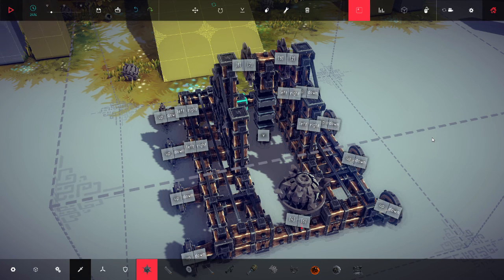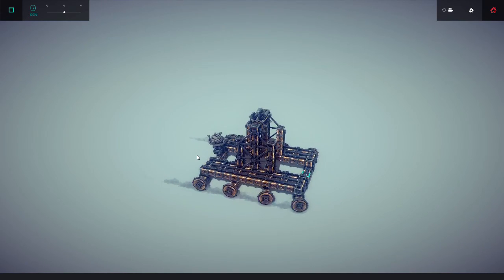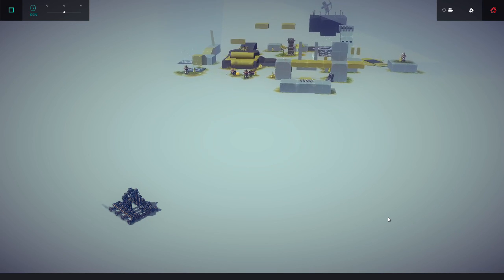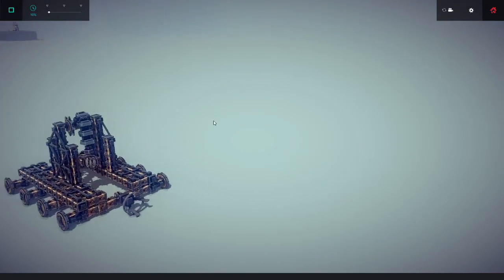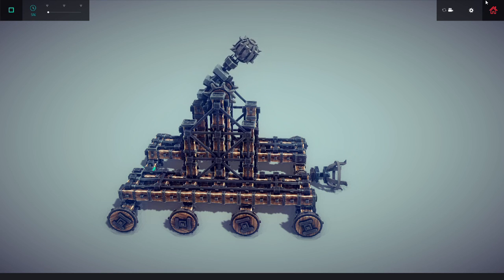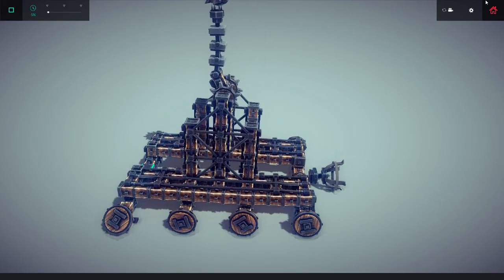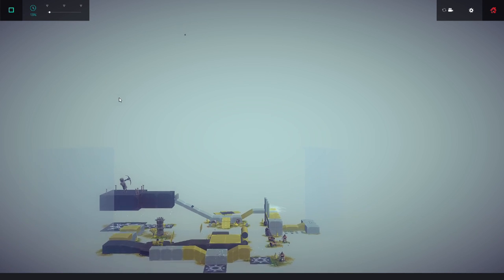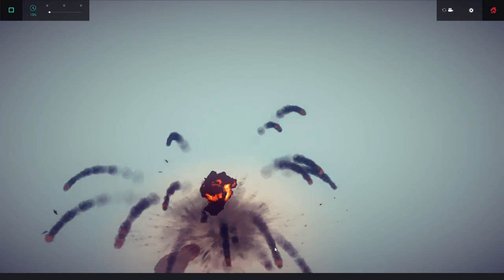Besiege - Mobile Centrifugal Bomb Chunkin Machine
Here's my first attempt at a Centrifugal type Machine in Besiege!

I was inspired by the Pumpkin Chunkin special on the Science channel, specifically this type of machine

Besiege is an early-access physics based building game set in medieval times.